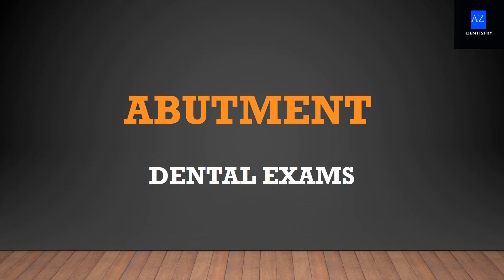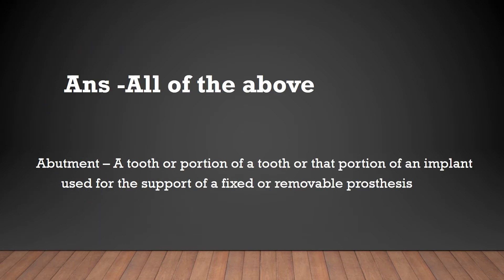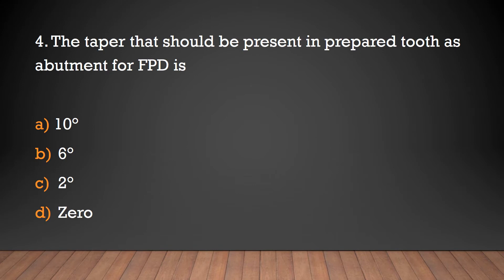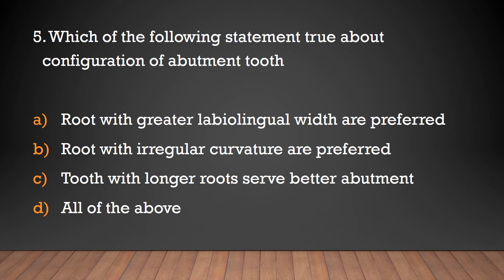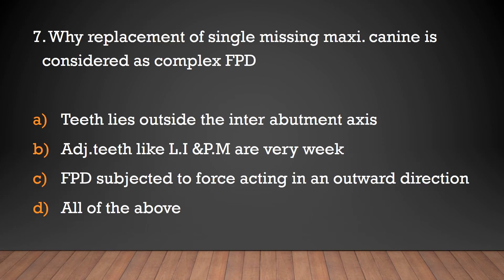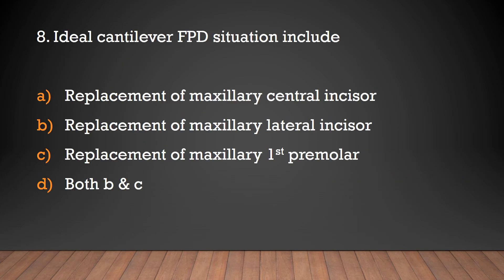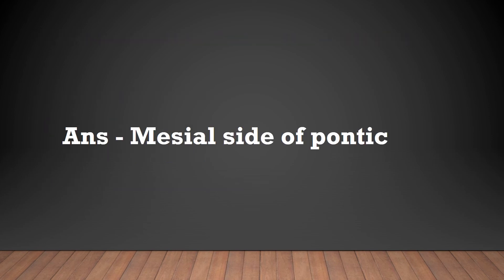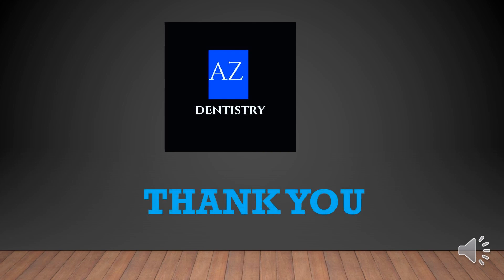MCQs on prosthodontics(fpd) - Abutment /DentalPSC Exams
MCQs on prosthodontics(fpd) - Abutment